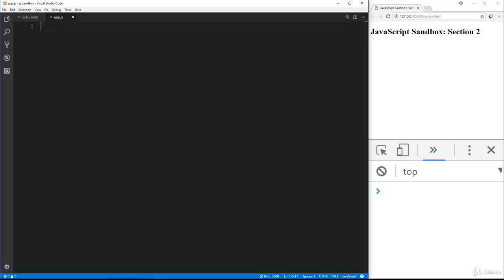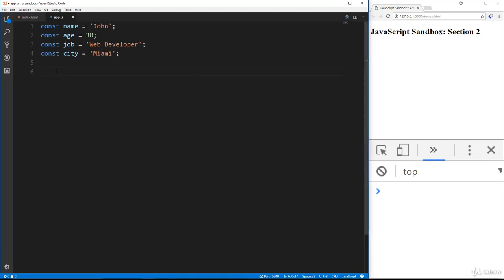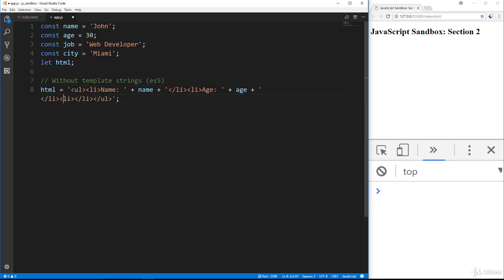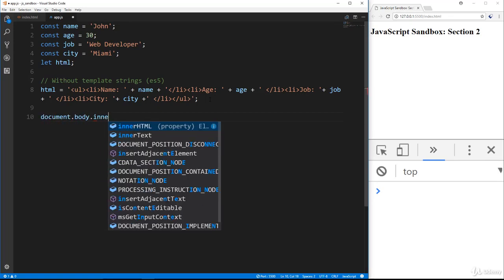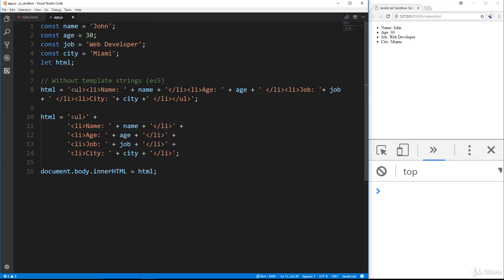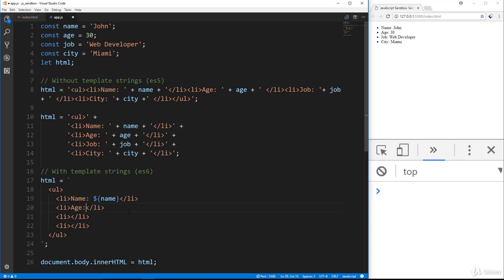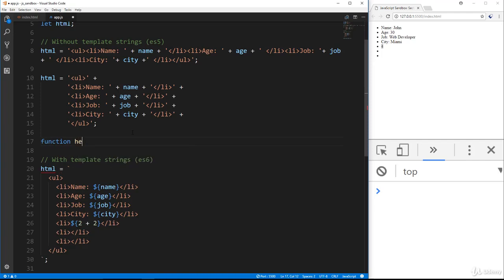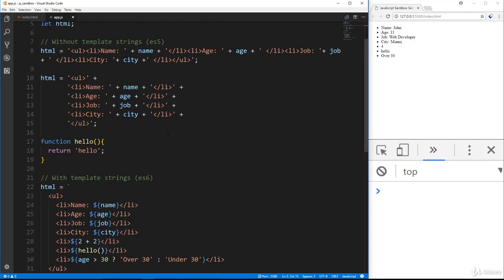Modern JavaScript - From the Beginning 011 Template Literals